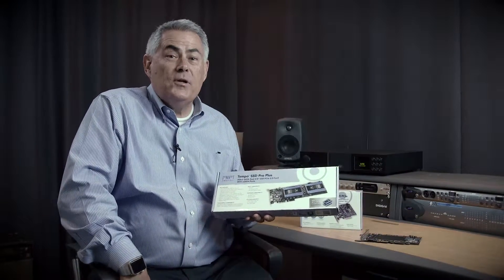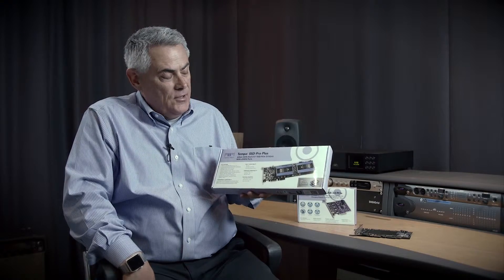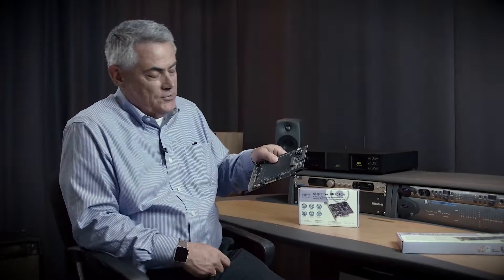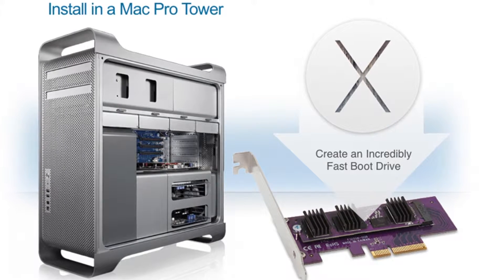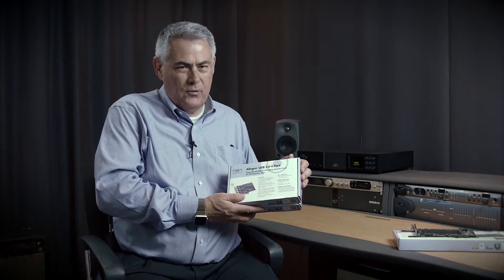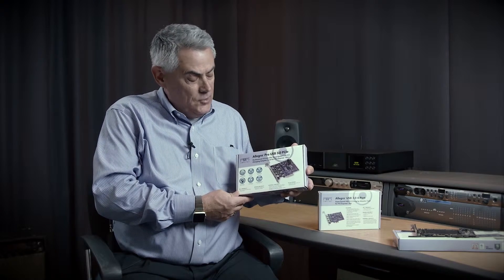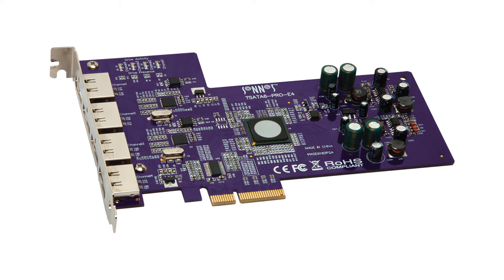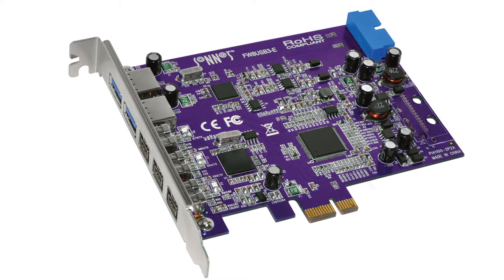Sonnet PCIe Card Range Overview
Greg LaPorte from Sonnet Technologies talks us through their range of PCIe cards